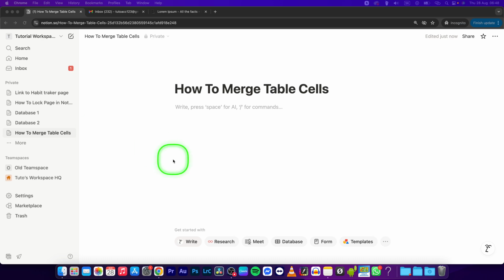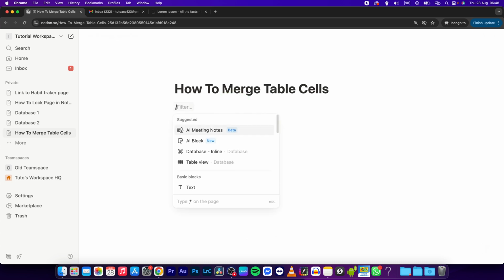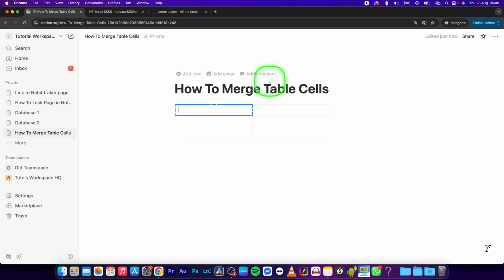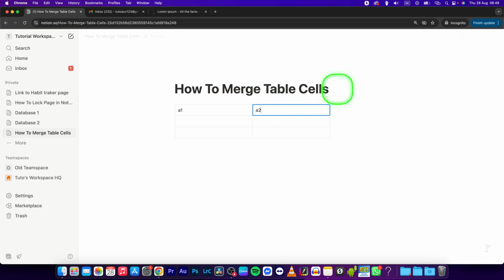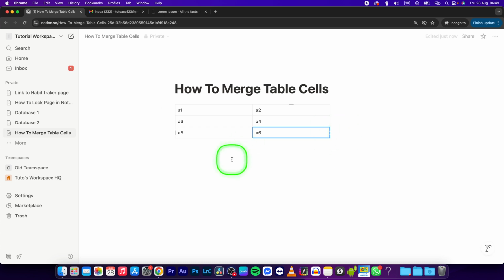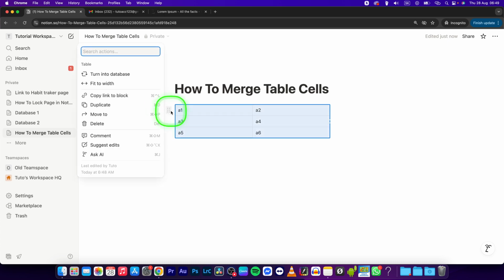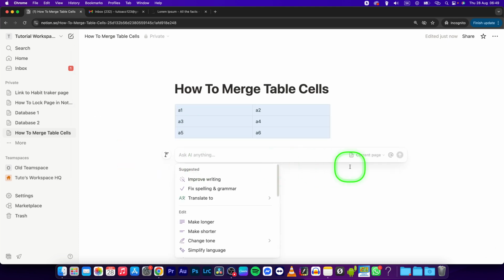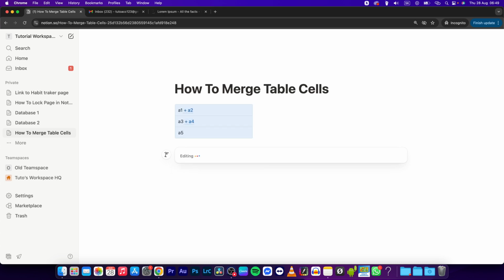How To Merge Table Cells in Notion | Join cells | Notion Tutorial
Notion merge table cells tutorial
How to merge cells in Notion
Notion table cell merging guide
Join cells step-by-step in Notion
Notion customize table layout tutorial
Notion cell merge explained
Combine two cells Notion table
Notion advanced table formatting
Notion merge data cells
Table cell customization Notion